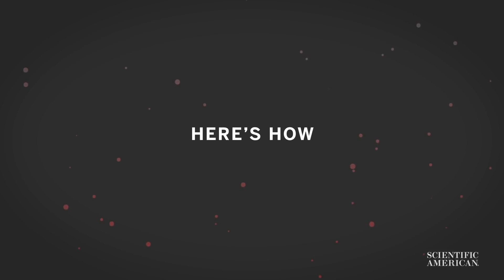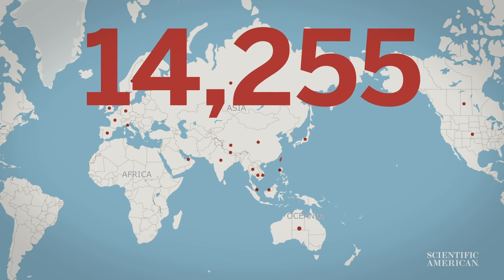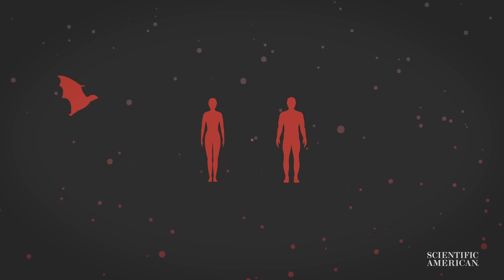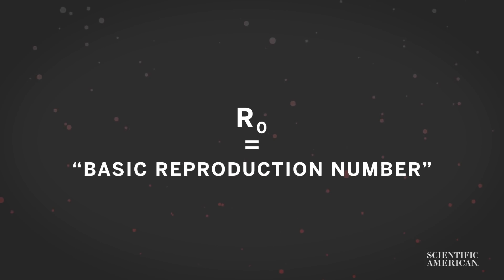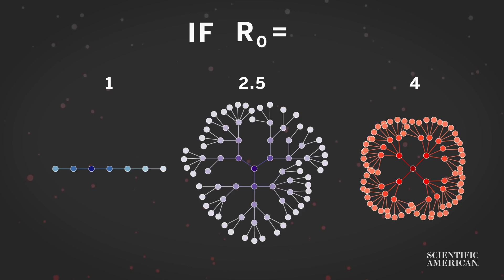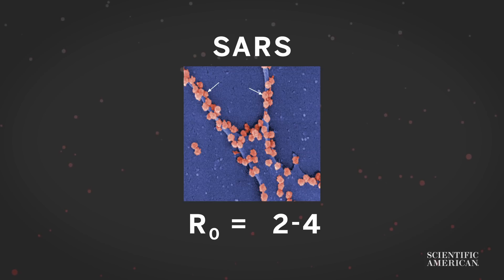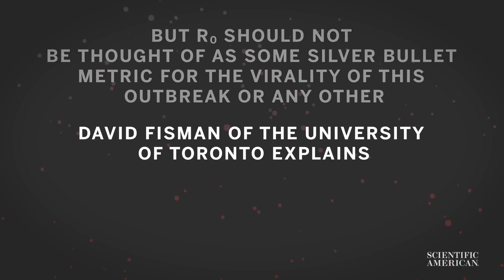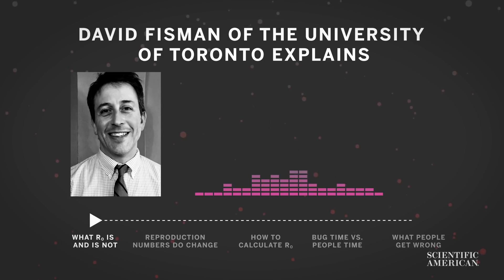Coronavirus SARS-CoV-2 is spreading. Science uses this one number to figure out just how fast.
COVID-19. SARS. MERS. Ebola... whenever there's a new outbreak, scientists rush to calculate a number called the R0, or R-naught. Why?  It’s been a critical part of the scientific effort to understand just how transmissible the new virus is. Here's how.